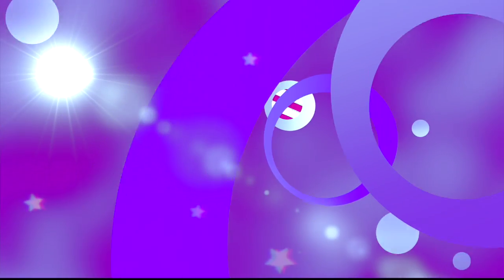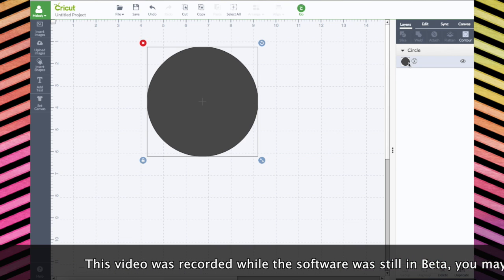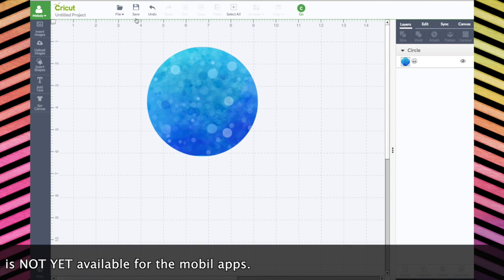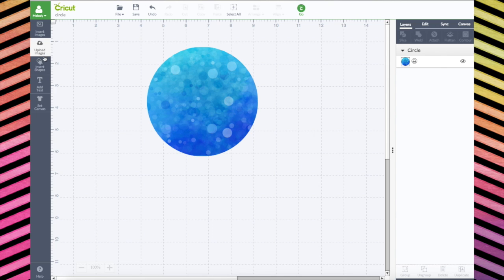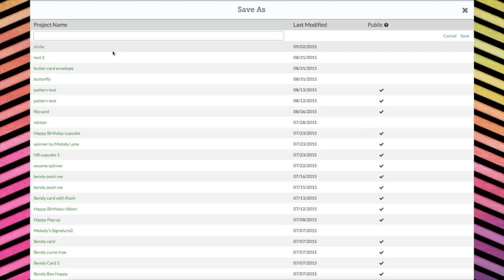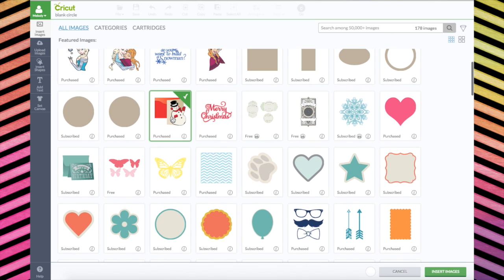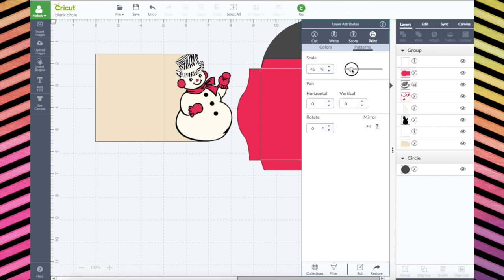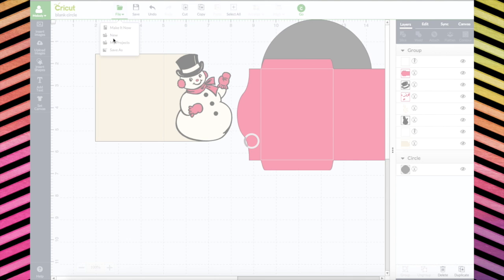Saving & Sharing Projects with Patterns in Cricut Design Space- Beta Preview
Learn how you can and can NOT share projects with patterns in Cricut Design Space.

Melody Lane
640 N Greece Rd